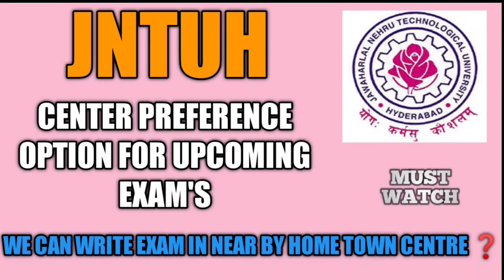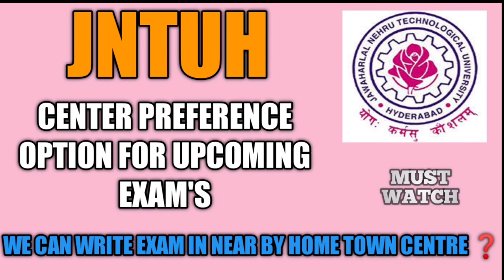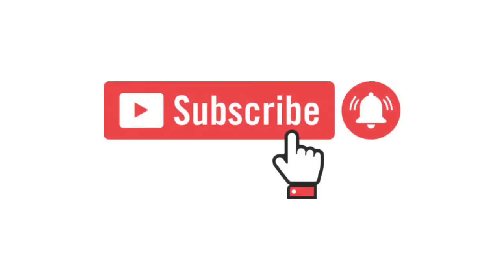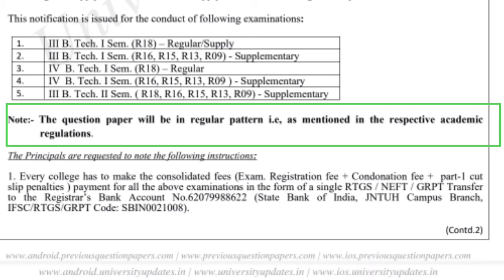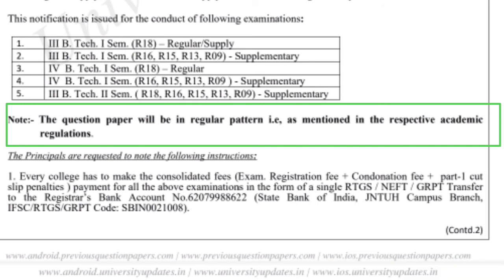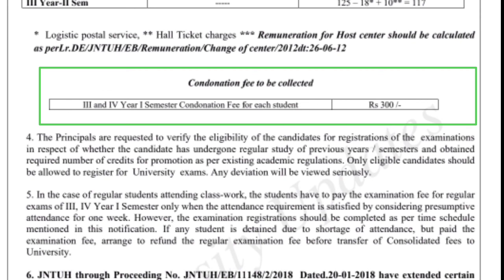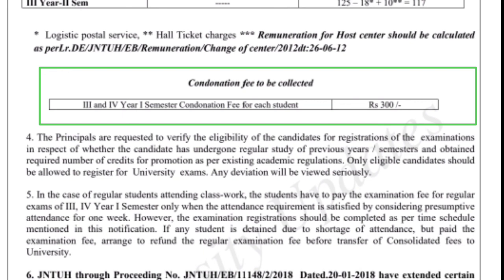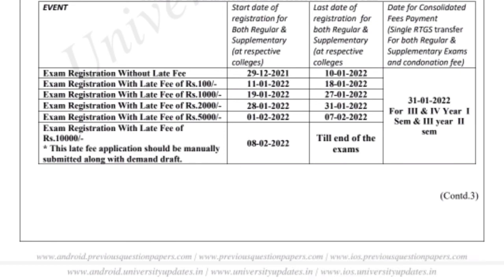JNTUH Center Preference Option for Upcoming Semester Exam's|JNTUH Exams